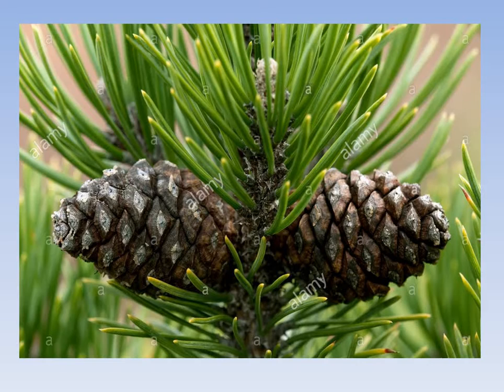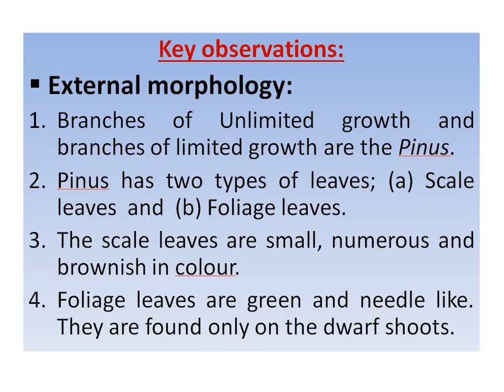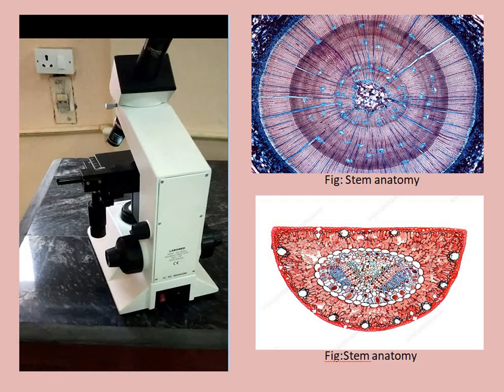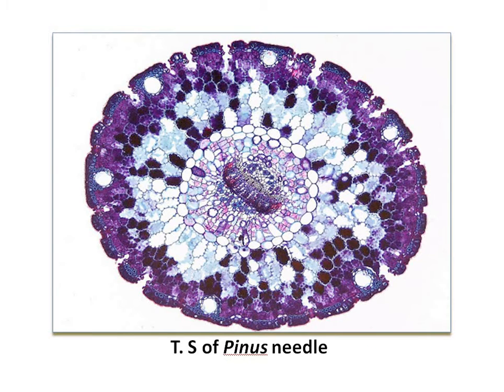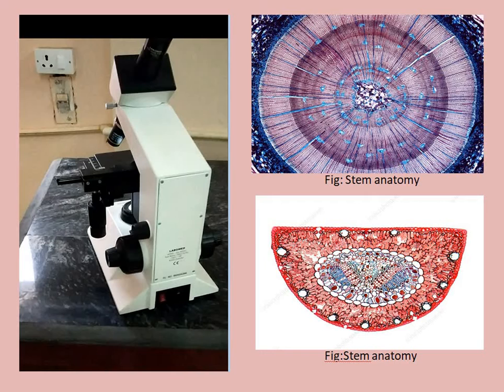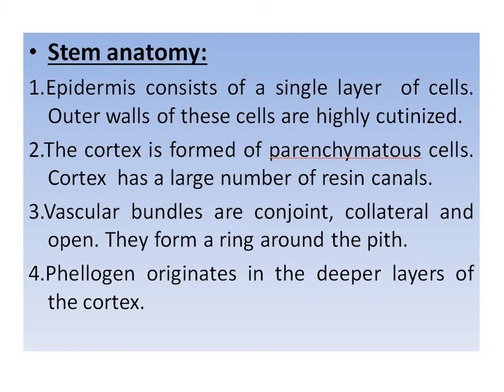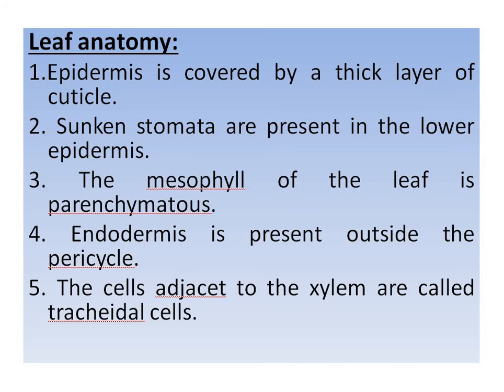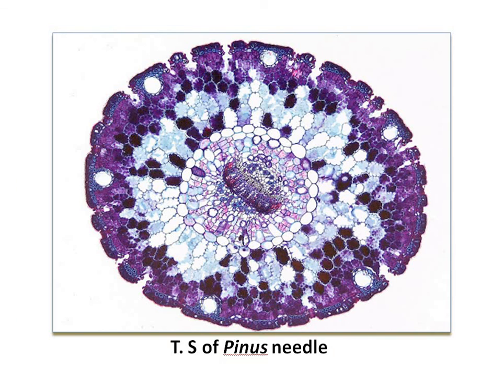Morphology and anatomy of Pinus spp, Part-3